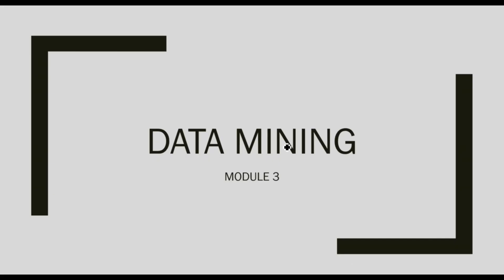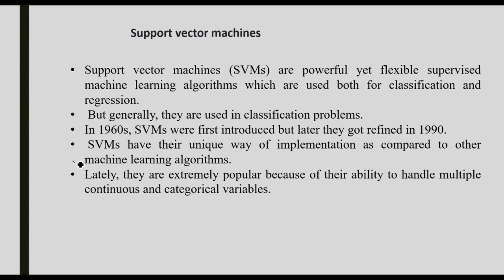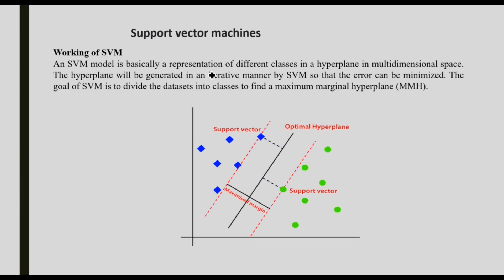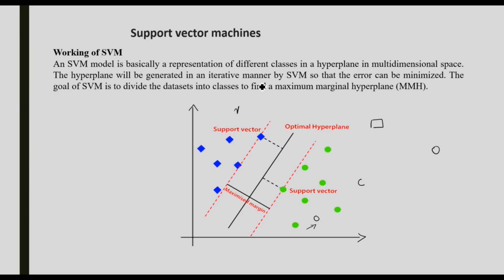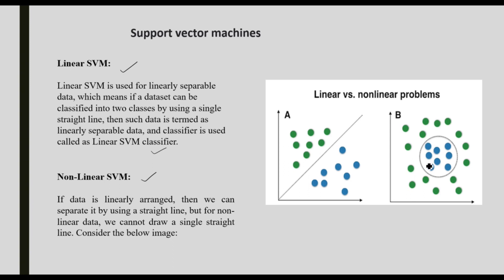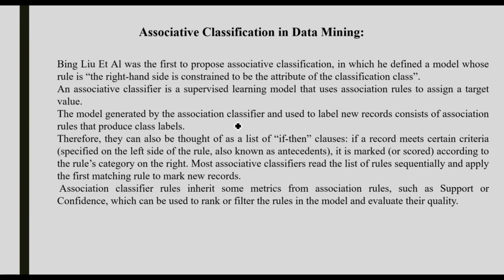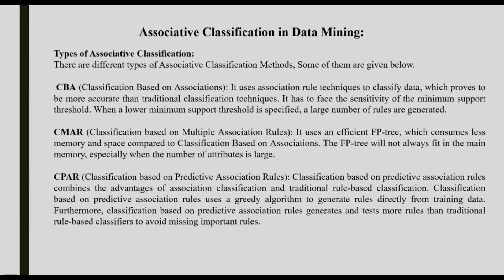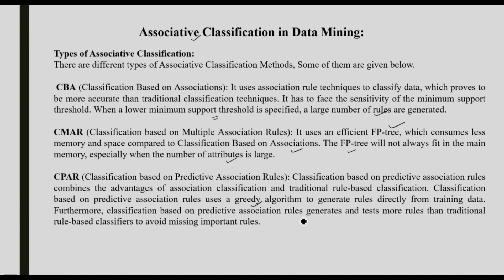DM3 CL7-Support Vector Machines (SVM) in Data Mining (Linear & Nonlinear) Explained (മലയാളത്തിൽ)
🔍 Welcome to MYCLASSDOTCOM – Learn Data Mining in Malayalam!

In this video, we will explain Support Vector Machines (SVM), a powerful algorithm for classification and regression in Data Mining. We'll cover both linear and nonlinear SVM and how they can be applied to solve complex data classification problems.

📚 What You'll Learn:

Introduction to Support Vector Machines (SVM)

Difference between Linear SVM and Nonlinear SVM

The role of the hyperplane in Linear SVM

Understanding the kernel trick in Nonlinear SVM

How SVM handles classification tasks in high-dimensional spaces

Step-by-step example of Linear and Nonlinear SVM

Real-world applications of SVM in Data Mining

The importance of margin and support vectors in SVMs

Students learning Data Mining and Machine Learning

Beginners interested in Support Vector Machines

Those looking to understand SVM for classification tasks

CS students in Malayalam